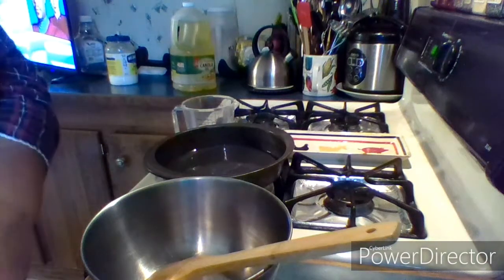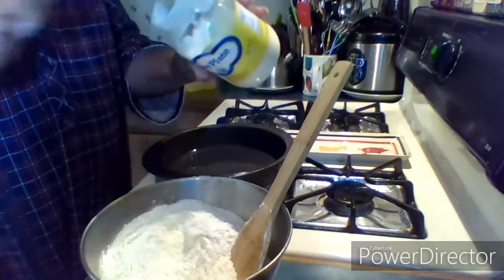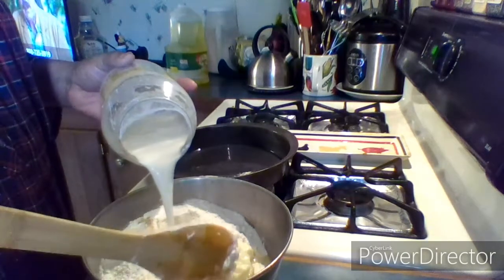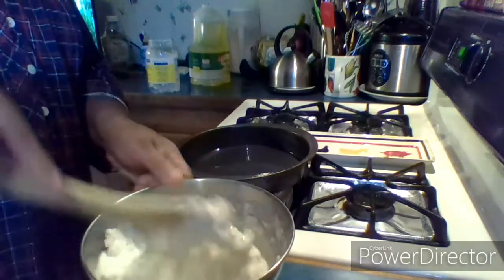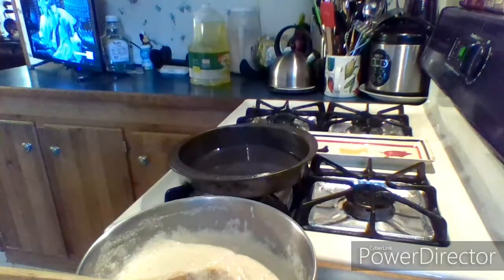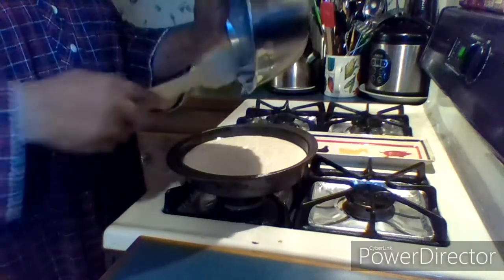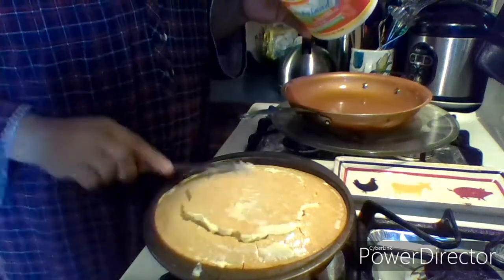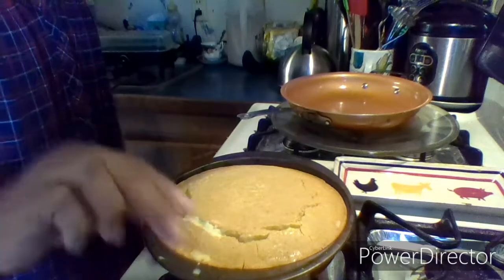Mayonnaise cornbread needs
Valerie Granville TV
Valerie Granville TV If you enjoy everyday cooking this is the video for you I prepare easy everyday home cooked meals homecoming videos enjoy